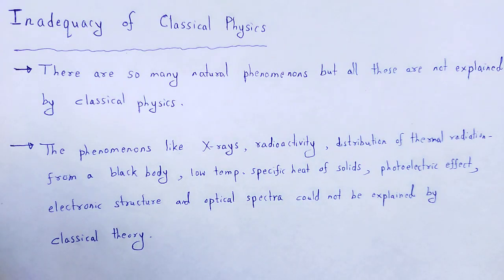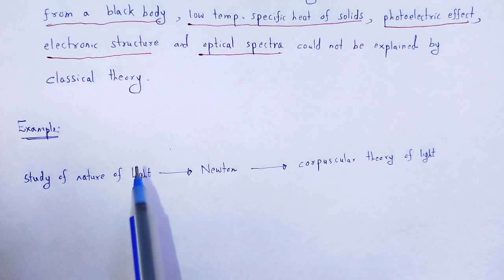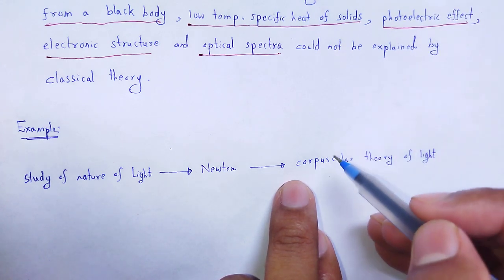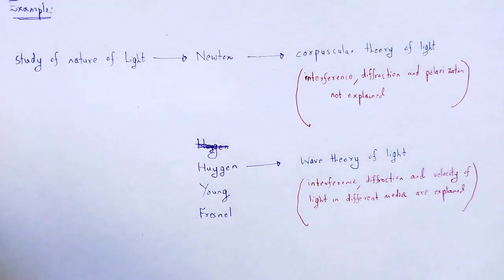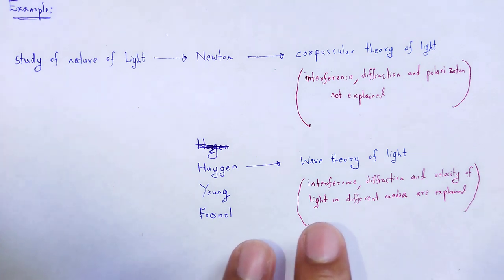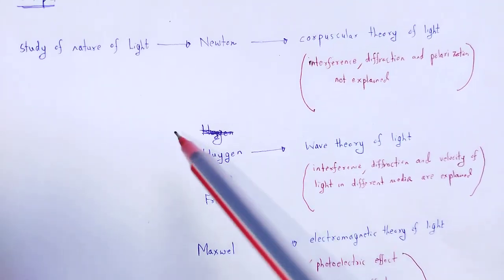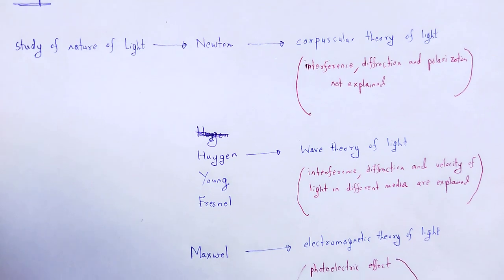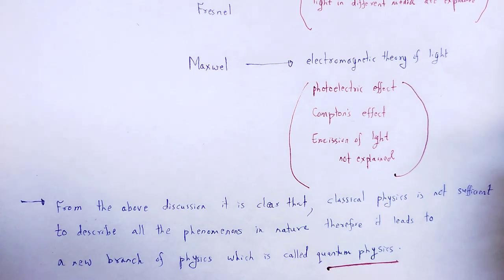ELEMENTS OF MODERN PHYSICS: Inadequacy of classical physics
In this video we studied about the concept of Inadequacy of classical physics.

You may download hand written rough pdf notes of all chapters